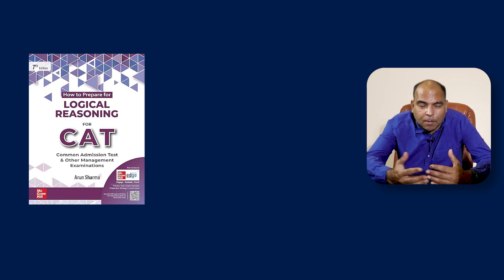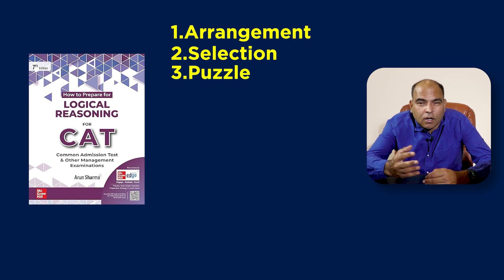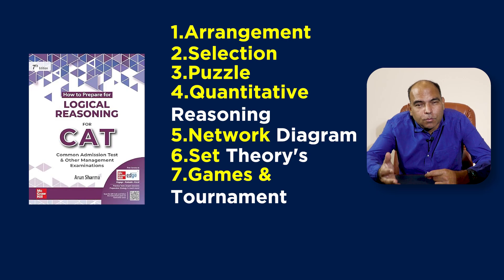The Only Video You Need To Get 99+%ile in DILR | Arun Sharma | CAT 2024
Crack CAT 2024 DI-LR with a 99+ percentile score in just 4 months using proven strategies by Arun Sharma! This comprehensive guide breaks down Data Interpretation and Logical Reasoning, ensuring you master every aspect.

Whether you're a beginner or aiming to improve your existing score, this guide equips you with everything needed to achieve your target percentile. Don't miss out on this opportunity to outshine the competition – start your 99+ percentile journey today!